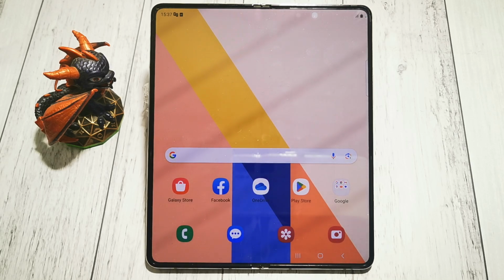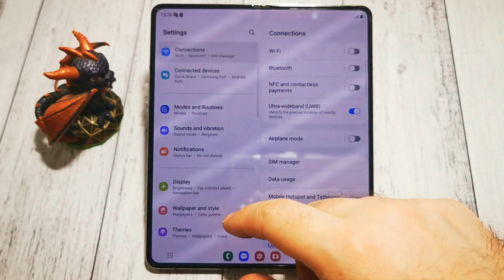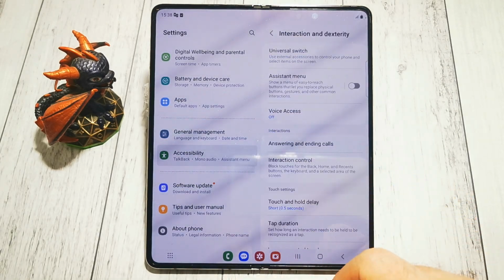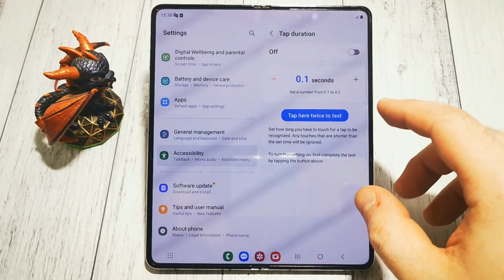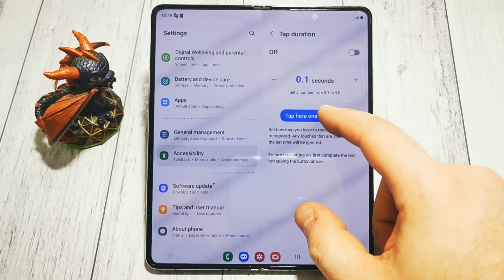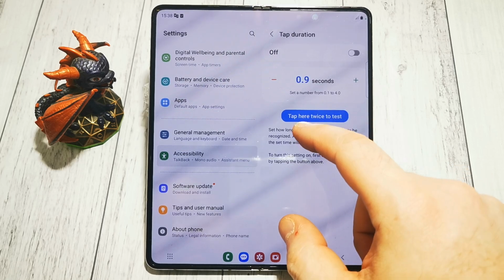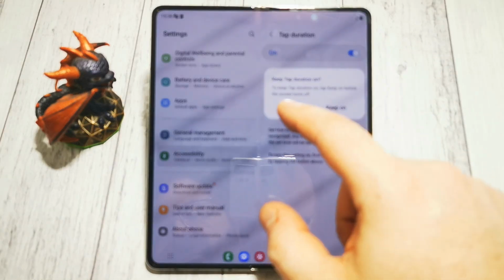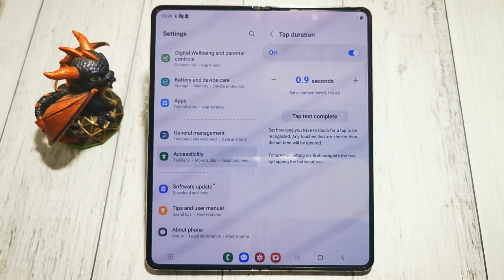SAMSUNG GALAXY Z FOLD5: How to change tap duration | Quick Guide